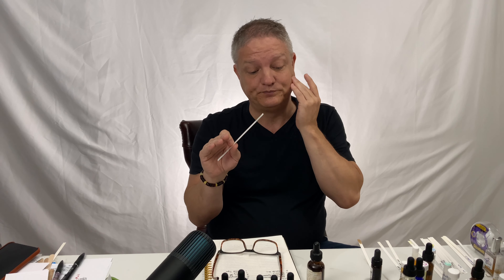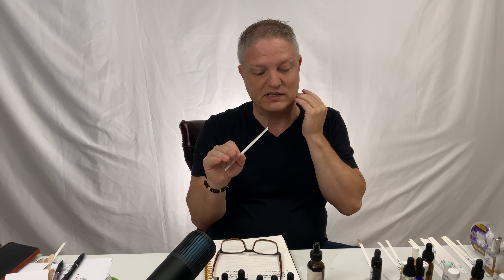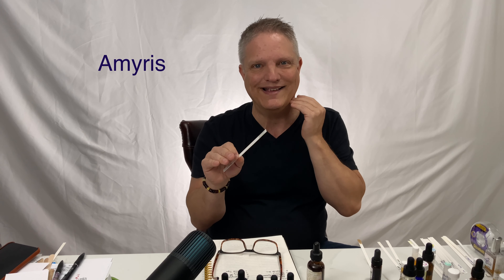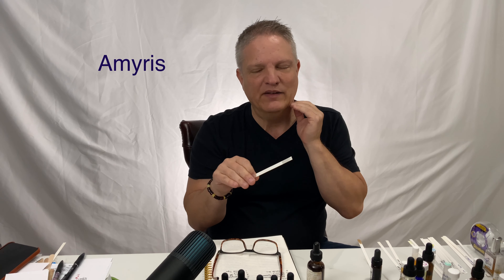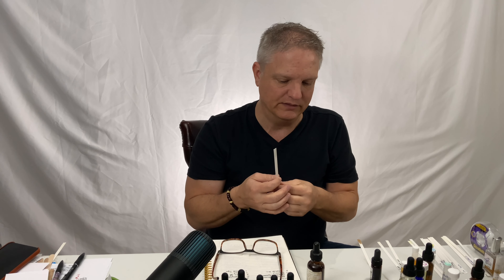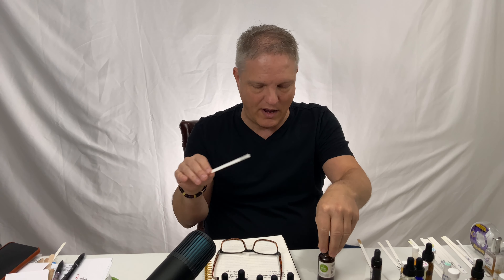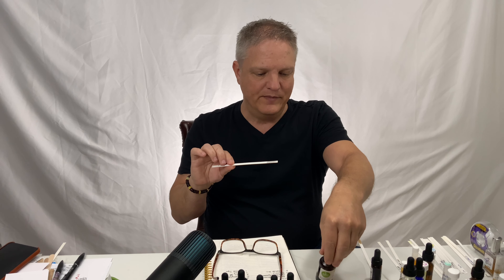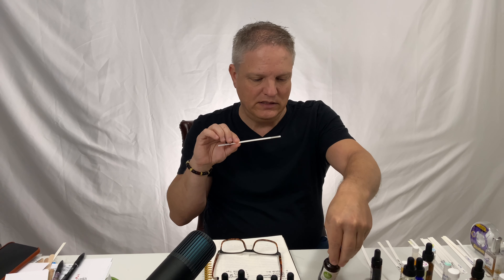Natural Fixatives for Perfume - Longer Lasting Fragrance #3